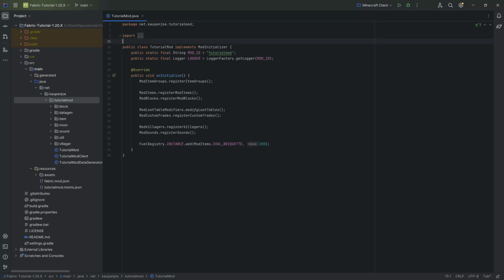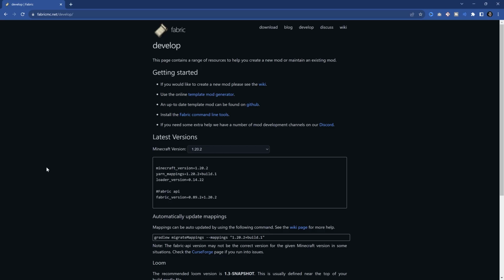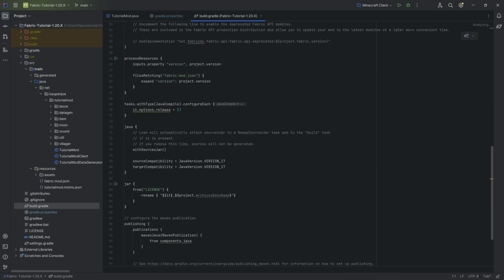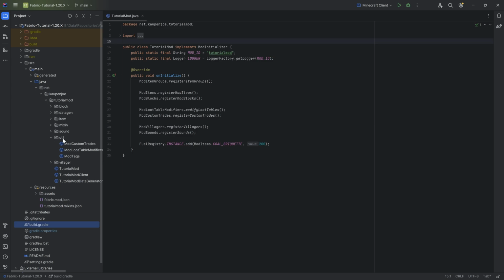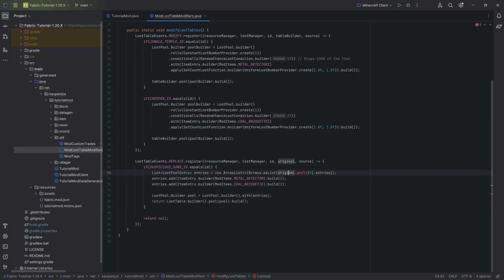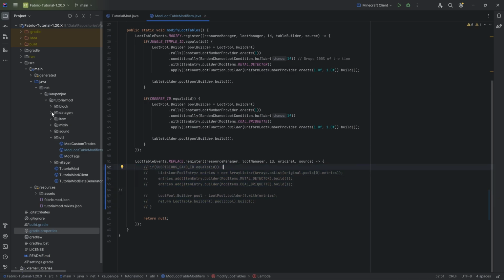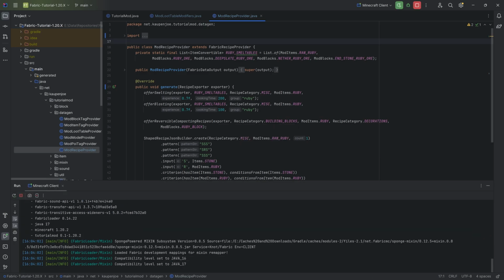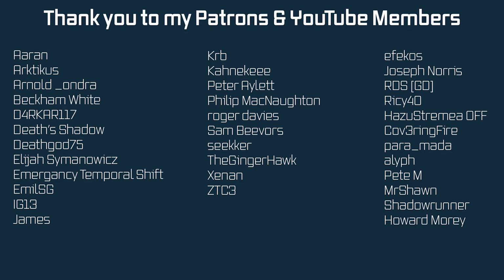Fabric Modding Tutorial - Minecraft 1.20.X: Updating to 1.20.2 | #27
In this Minecraft Modding Tutorial, we updating to Minecraft 1.20.2 in Fabric!

== COMPATIBILITY ==
✅ Compatible with 1.20.1 & 1.20.2

== ADDITIONAL CREDITS ==